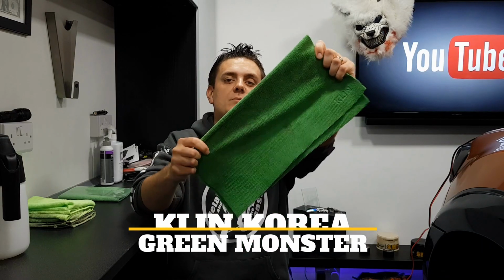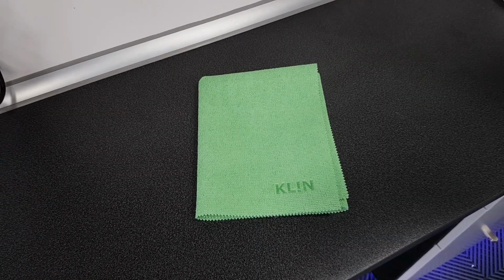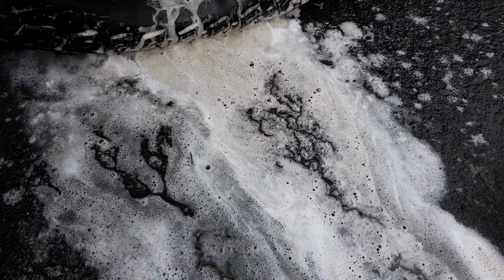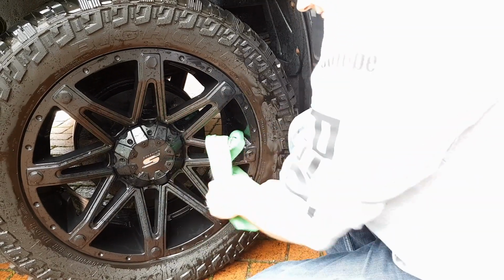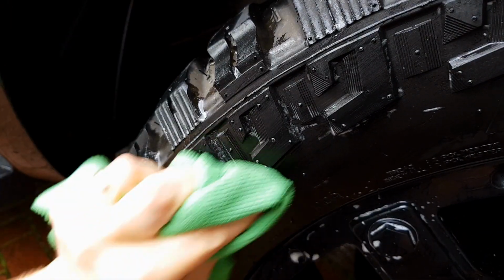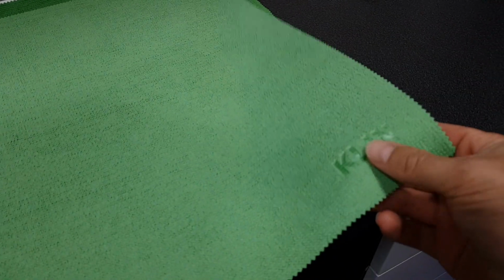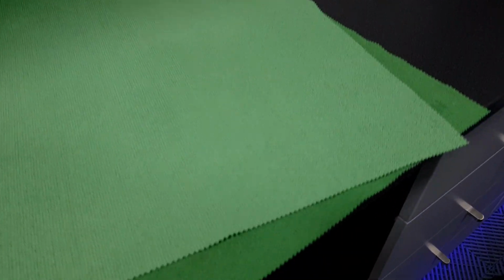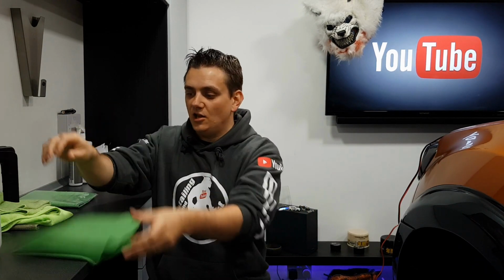How to Clean Wheels - Klin Korea Green Monster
This review for the Klin Korea Green Monster, discusses what this cloth is all about, why it is different from your regular microfiber towels, how it cleans, and why you should buy one!

To buy a Green Monster -
amazon - maybe higher price, but free delivery.